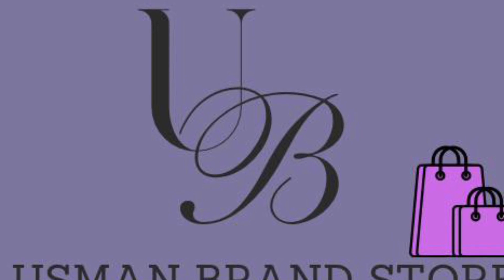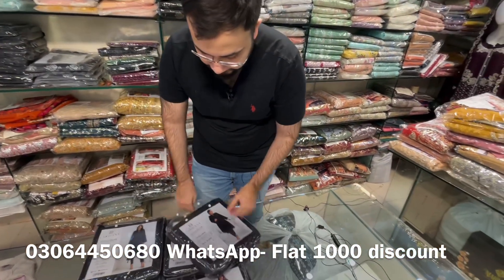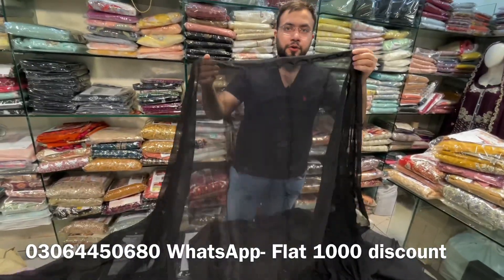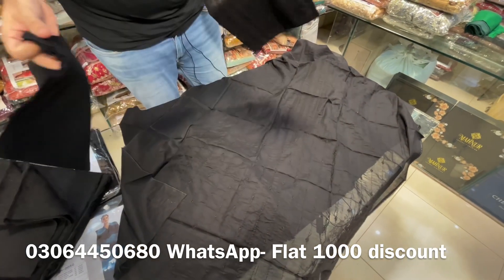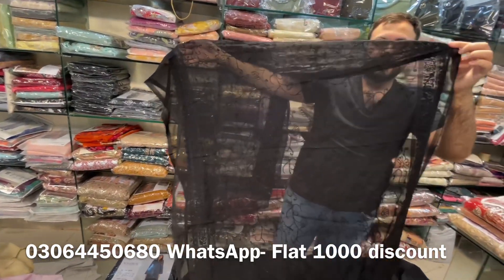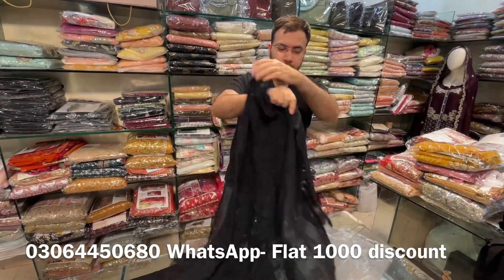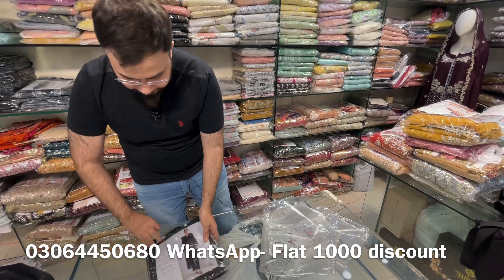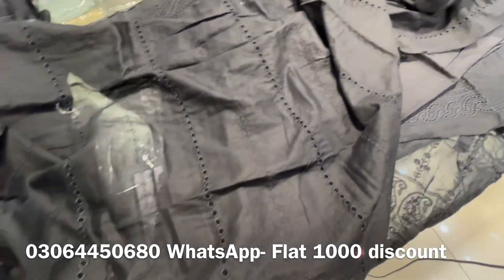Lakhani Flat 1000 Discount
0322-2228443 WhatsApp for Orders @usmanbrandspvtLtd